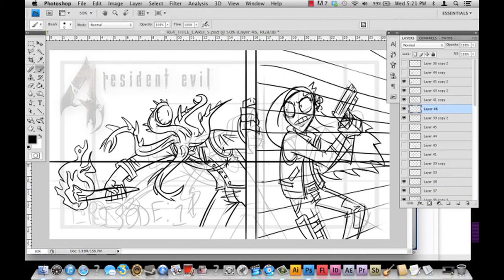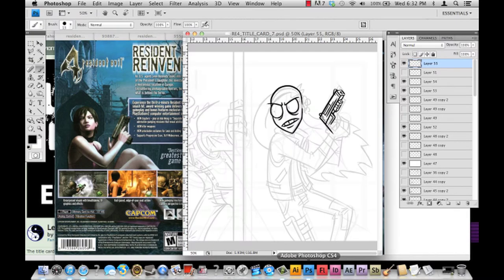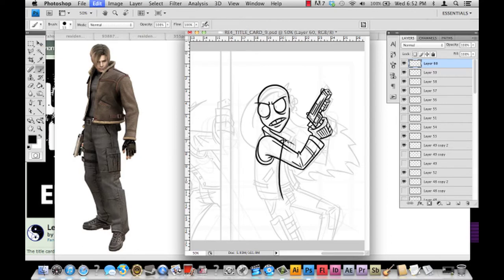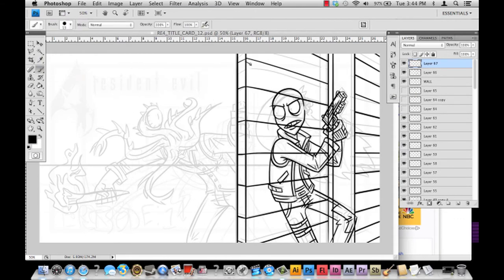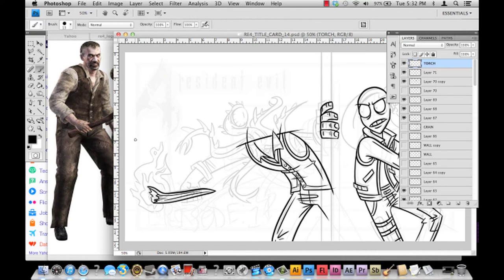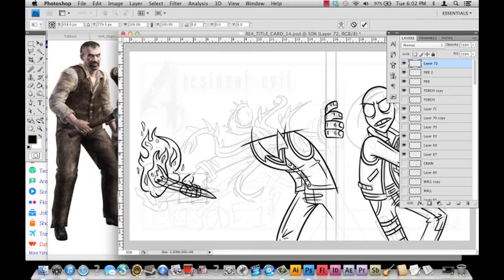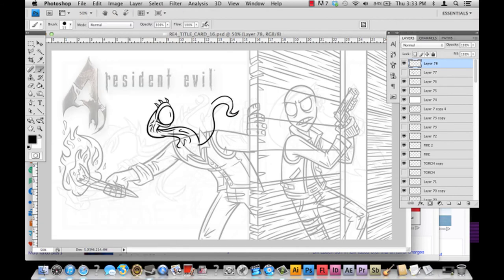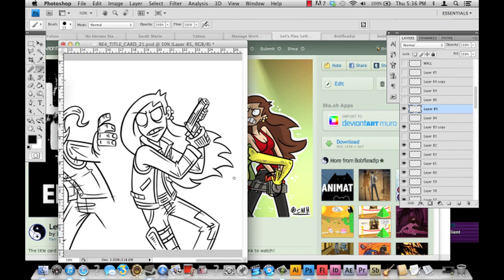Let's Draw with AGNB: Inking RE4 Title Card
Welcome to Let's Draw with AGNB!

Part 2 of finishing up my RE4 Title Card (the LP series is postponed until the game can work on my PC, but it will be made, one day, SO HELP ME)